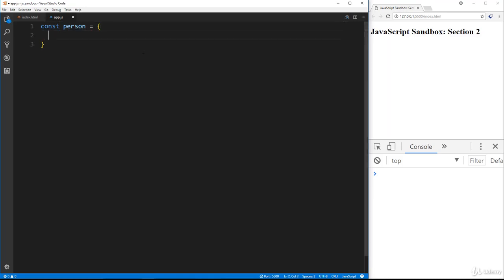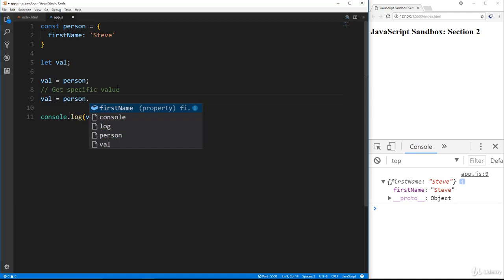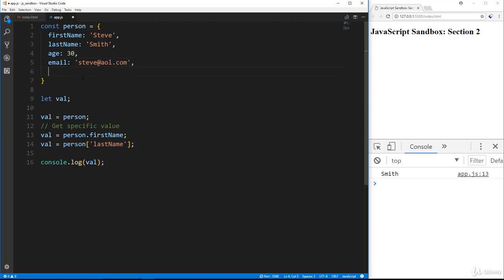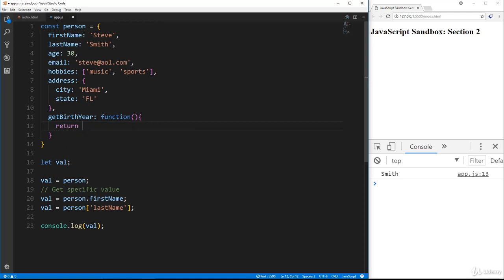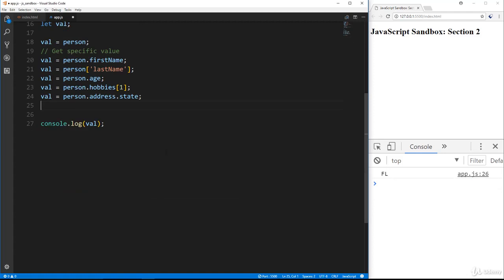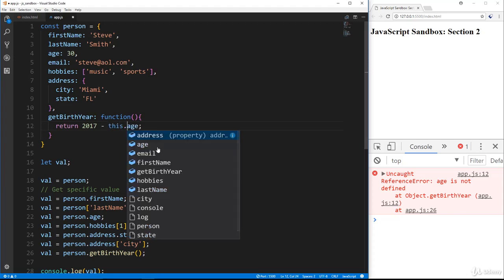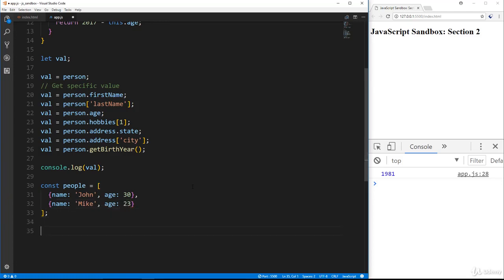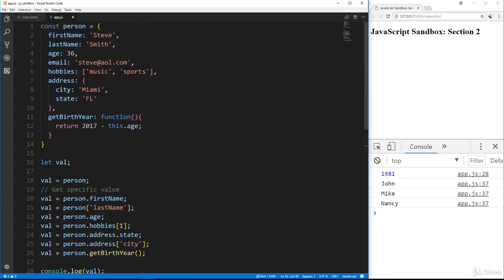13. Object Literals